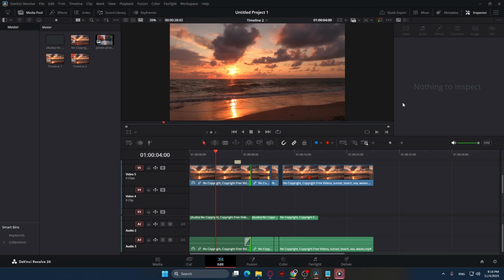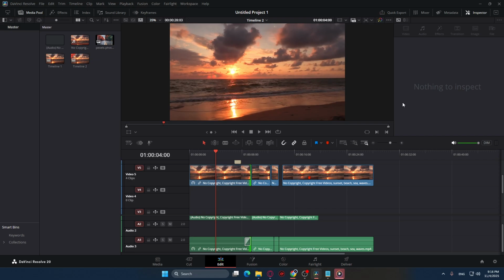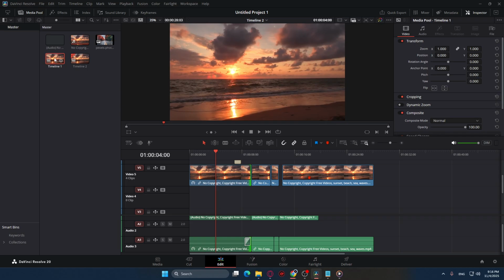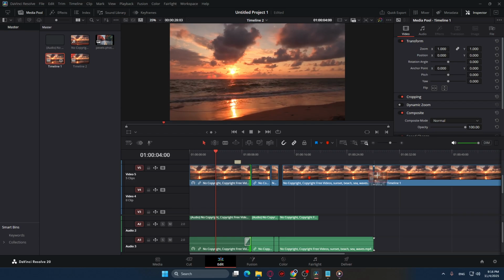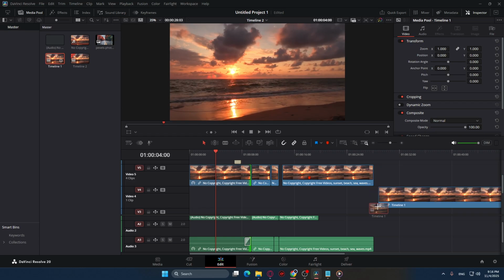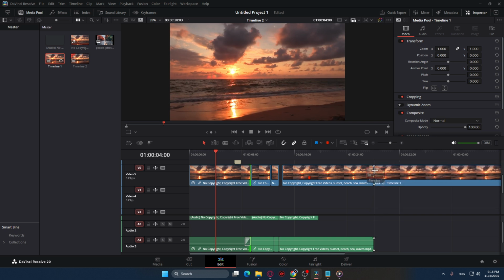How To Drag And Drop In DaVinci Resolve [2026 Guide]